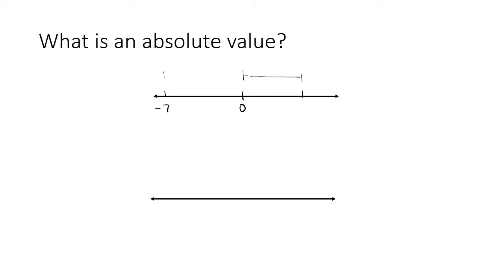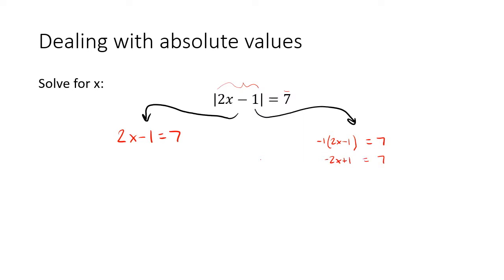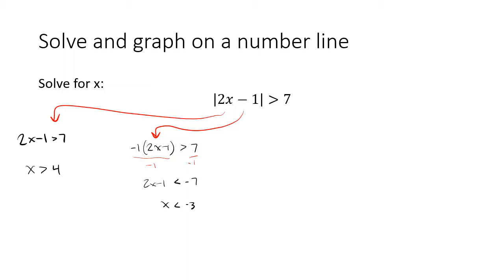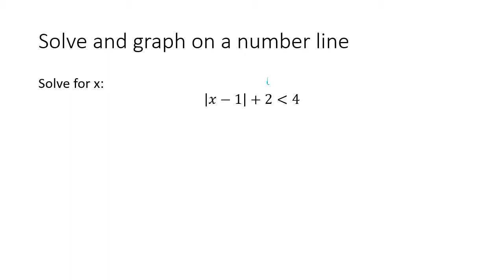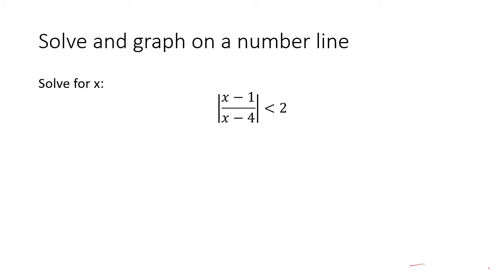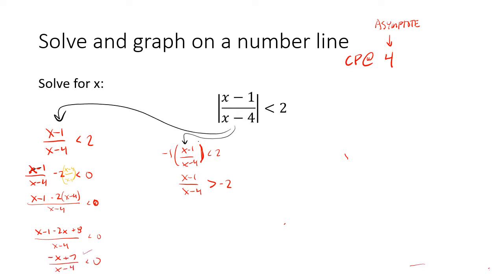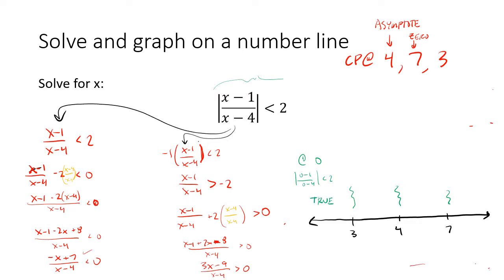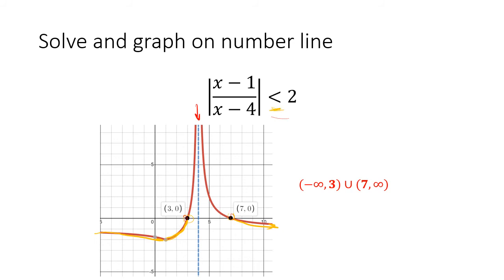UHS Honors Precalculus: 1.8 - Absolute Value (equations and inequalities)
Dealing with equations and inequalities involving absolute values.